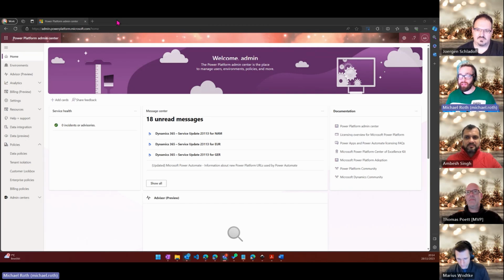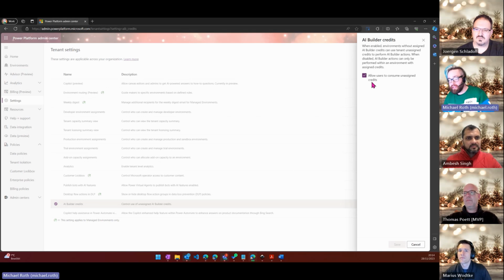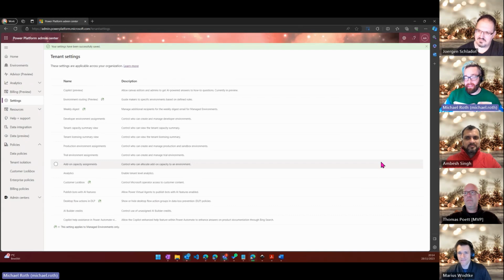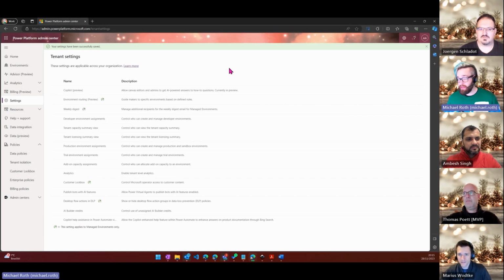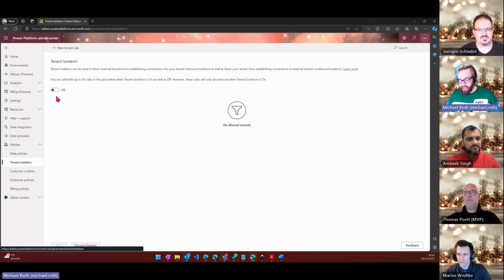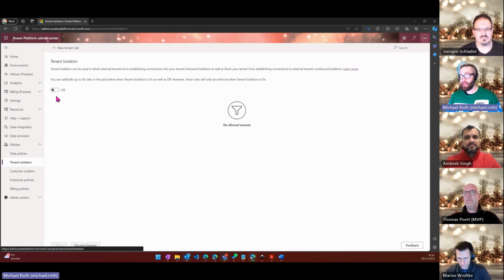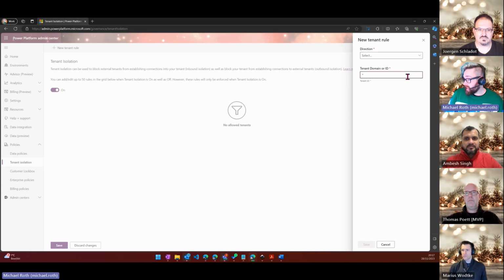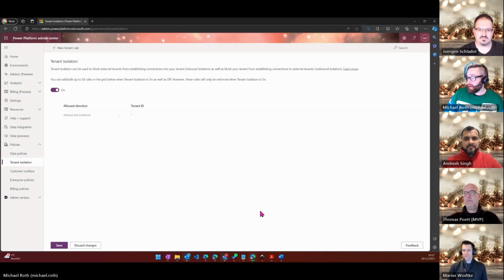[Power Platform Advent Calendar 2023] AI Builder Credits and Tenant Isolation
Are you ready to unleash the power of Power Platform? Join us for a festive and fun video series that will show you how to create amazing apps, govern your tenant, introduce Copilot in Power Platform and learn something about Azure Communication Services. Each day, you will get a new tip from our experts that will help you learn something new, solve a problem, or improve your skills. Whether you are a beginner or a pro, you will find something useful and interesting in this advent calendar. Don't miss this opportunity to power up your productivity and creativity with Power Platform!

Join us on the main channel as well  @PowerPlatformLearners